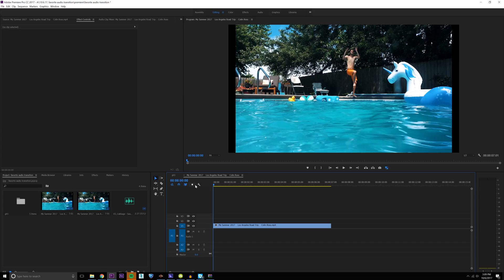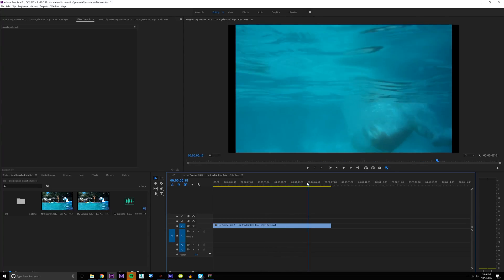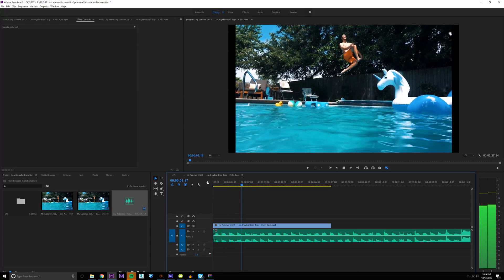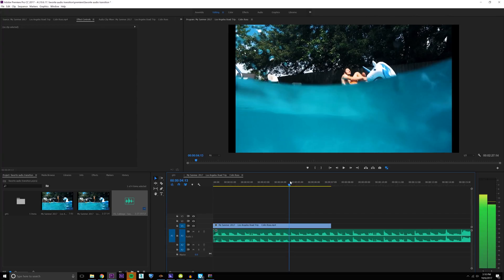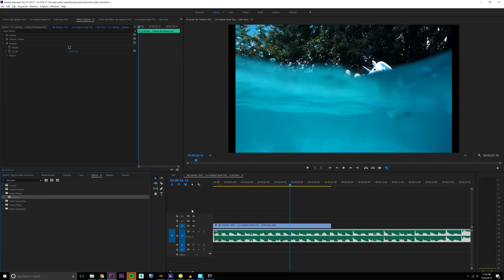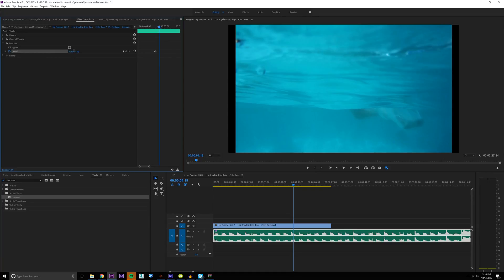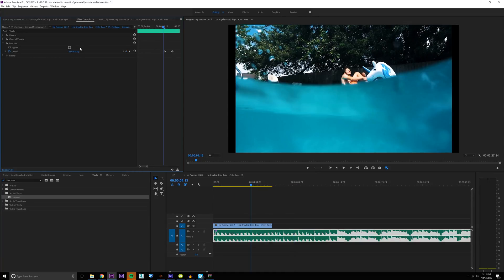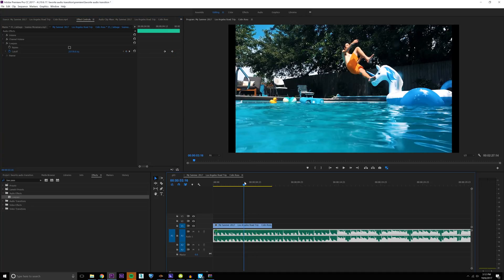My Favorite Premiere Pro Audio Transition (UnderWater Effect)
Hey guys today I go over my favorite premiere pro audio effect transition. It is the low pass filter which can be used to transition from a cinematic sequence to when you start talking or as a underwater audio transition effect.

Equipment:
My Camera